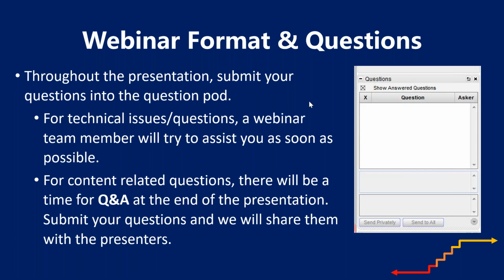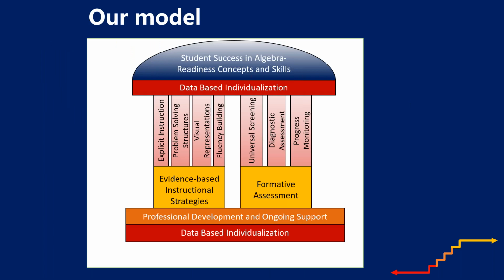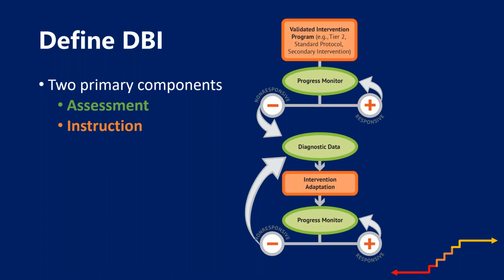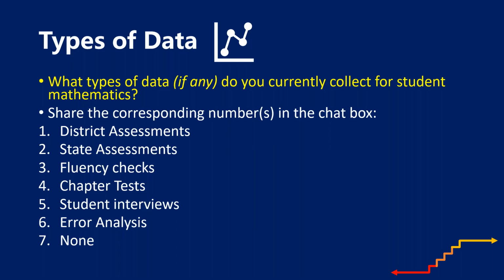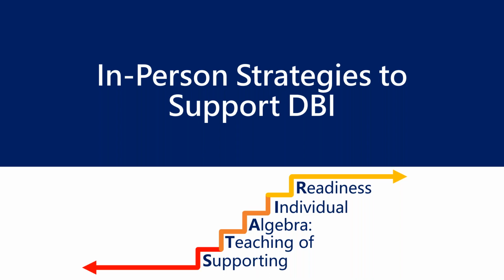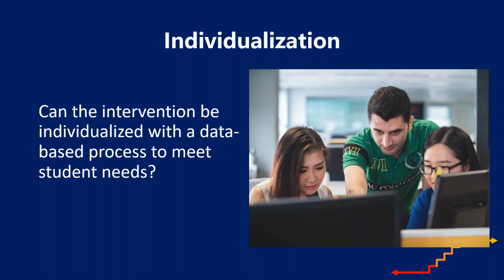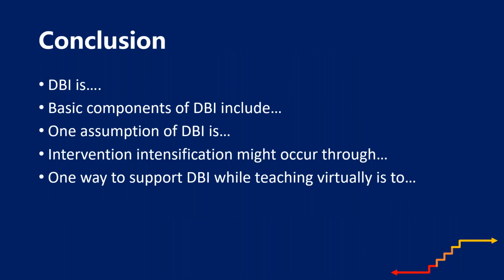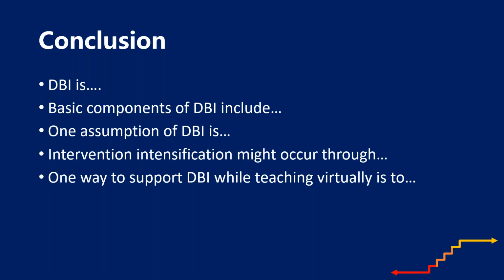Don't Panic, Pivot! Tips for Implementing DBI for the Synchronous and Asynchronous Learner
Are you confused about how to provide data-based individualization (DBI) to support academic intensive intervention for your in-person or virtual learners? Part 1 of a three-part webinar series shares intensive interventions for mathematics and strategies for schools implementing DBI during COVID-19 restrictions.